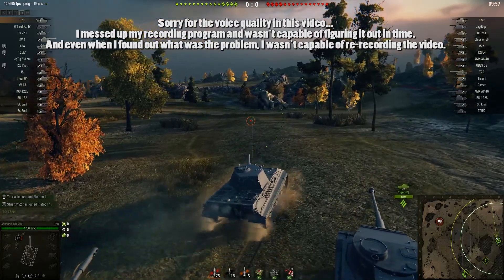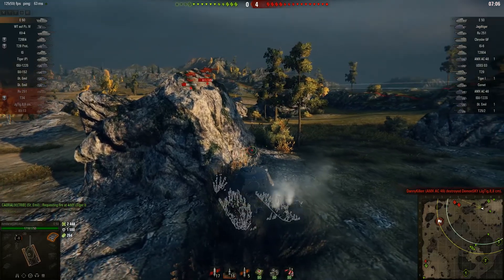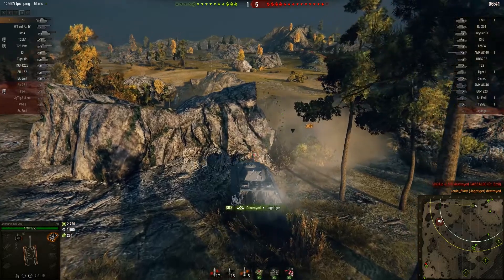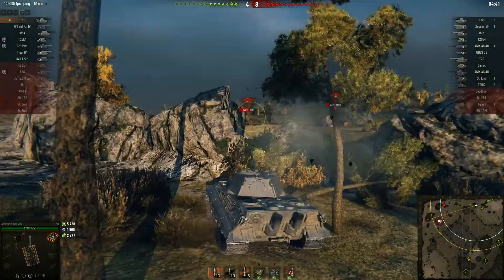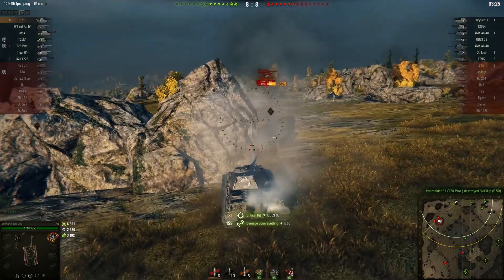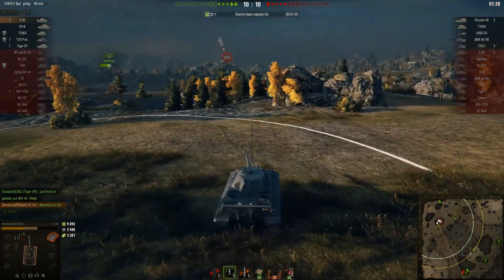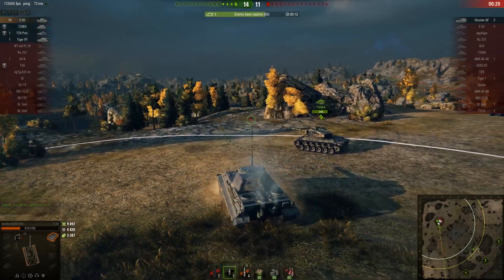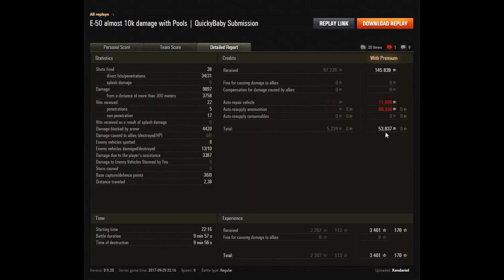Microphone struggles | World of Tanks replay commentary (super quiet)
Today, we've seen our glorious hero obtaining nearly 10 thousand damage and 10 kills! I was so happily recording this video... Sadly my recording program had other ideas.